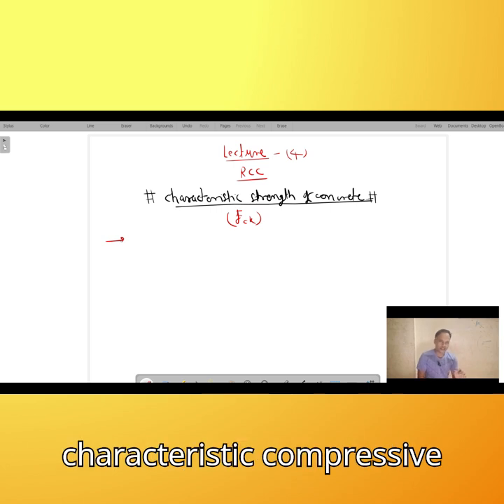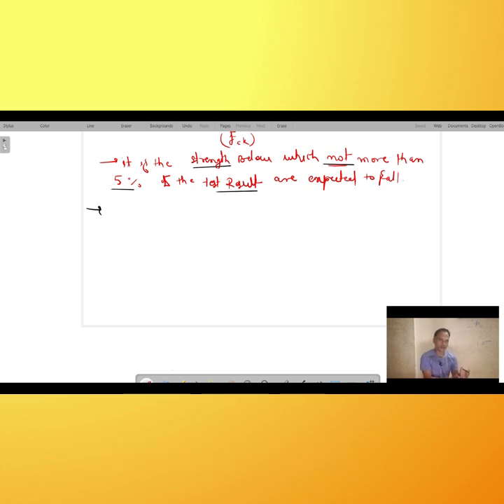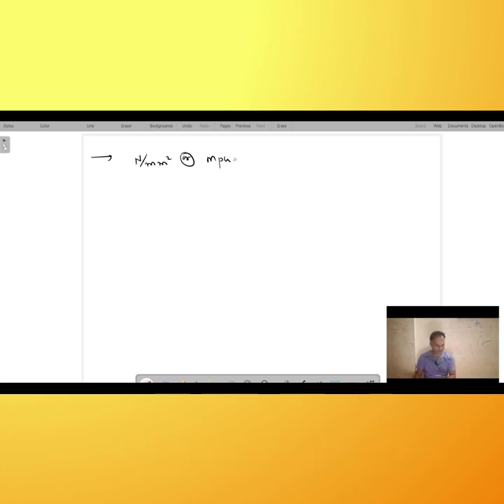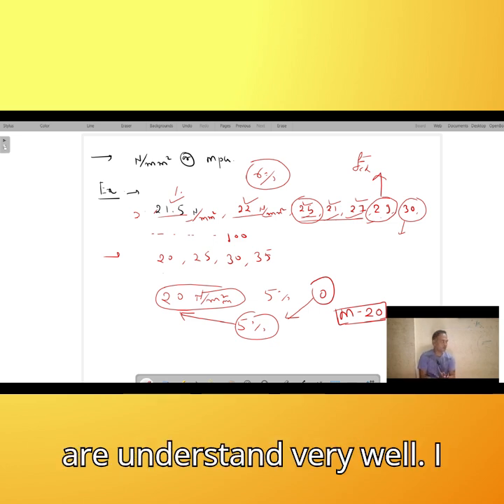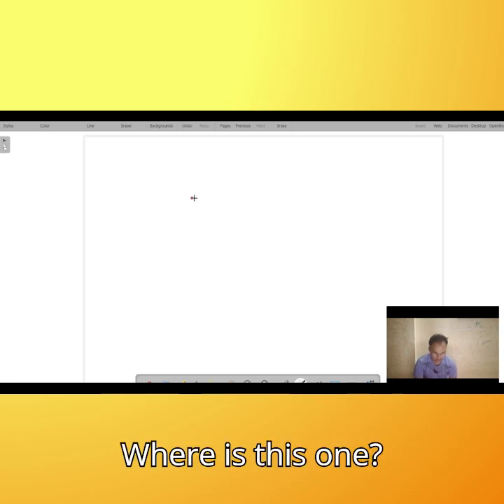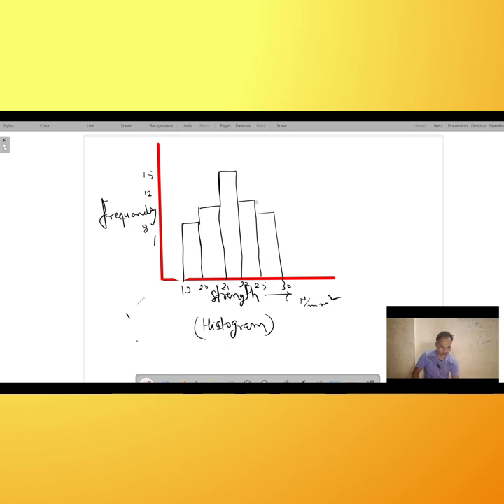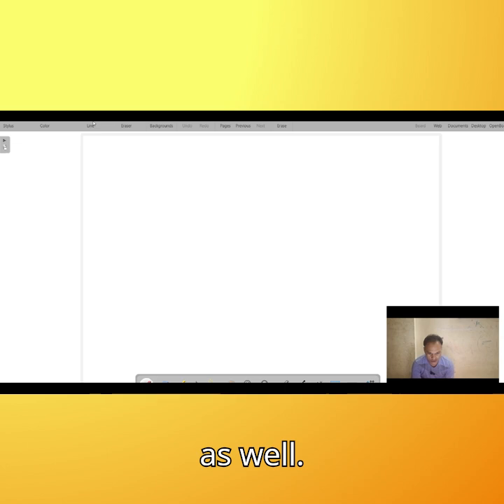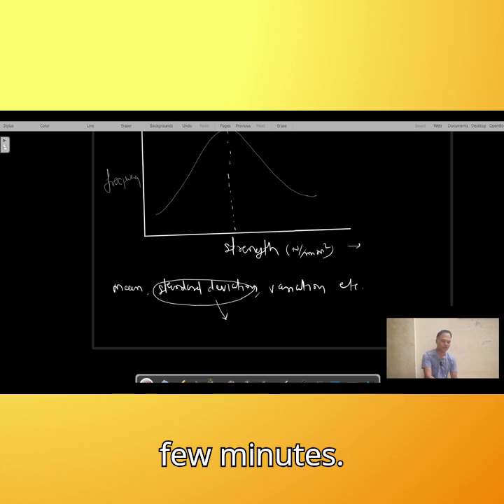LECTURE 4 RCC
RCC Lecture 4 – Characteristic Strength of Concrete (fck) | GATE & ESE Preparation | StructuraCivil

Welcome to Lecture 4 of our RCC (Reinforced Cement Concrete) series!
In this video, we explain "Characteristic Strength of Concrete (fck)" — a crucial topic for GATE, ESE, SSC JE, State PSCs, and all civil engineering competitive exams.

🔍 Topics Covered:

What is fck?

Statistical basis of fck (standard deviation, target mean strength)

IS 456:2000 guidelines

fck values for various concrete grades (M20, M25, etc.)

Site Engineers & Practicing Professionals